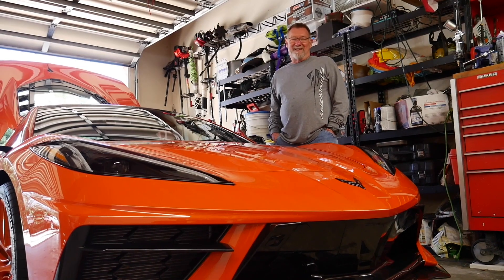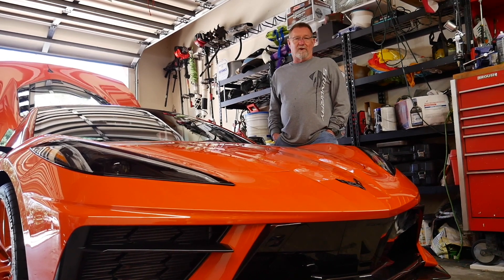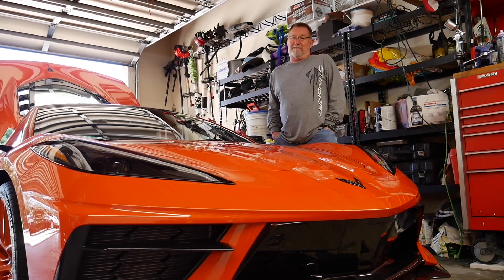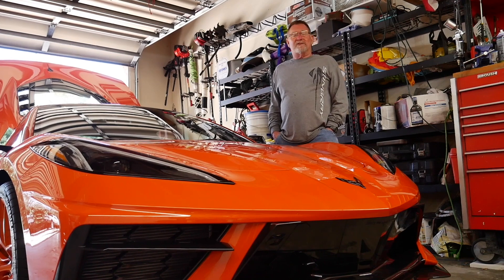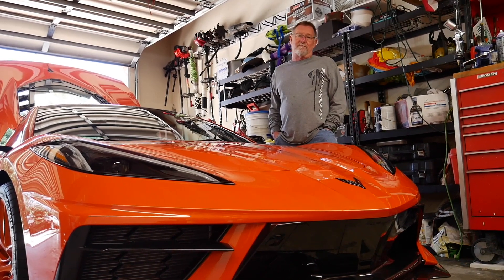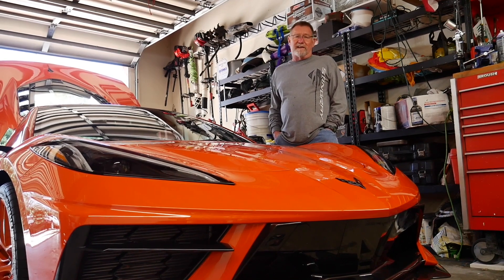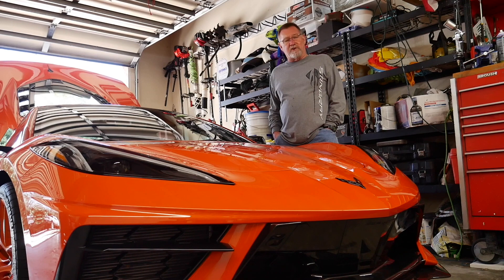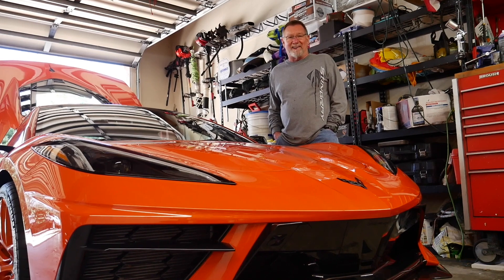Anti-Theft System Causing Your Truck To Not Start?! // 2017 Ford F-150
Ron from Altamonte Springs calls in about his 5.0 2017 Ford F-150. he states that when he turns the key the starter will not engage. It's been to the dealer multiple times but now it's reoccured again. Larry recommends to check the other key fob and that the anti-theft system may be blocking it to start instead.

This a clip from the full Magic Mechanic Show #26

Listen to Larry give real car advice to real people here on Youtube.

The Magic Mechanic show has been live since 1991, And Larry has been in the mechanic business for over 40 years. Whether you are looking to repair your car, or are an enthusiast. This is the place to listen to all things cars & trucks.

Want to get on the show?

Send us your comments, emails, live calls, and Open Mic's

Phone (Saturdays 3-5 pm)- 844-580-WDBO

Tags: Chevy Ford mechanic master technician automotive talk show WDBO dodge mercedes bmw kia hyundai honda toyota powerstroke f150 auto repair car enthusiast v8 v6 I6 v10 radio show classic car antique car volvo volkswagen ram trucks cars a/c transmission air conditioning engine compression oil egr valve rims tires jaguar ferrari lamborghini mclaren top gear